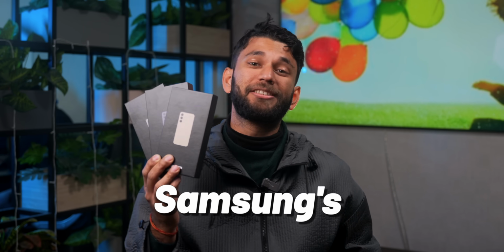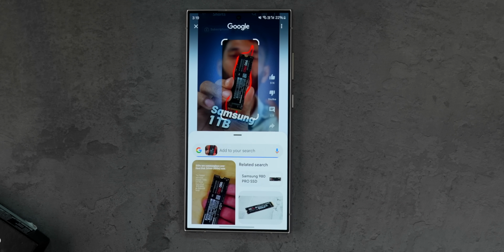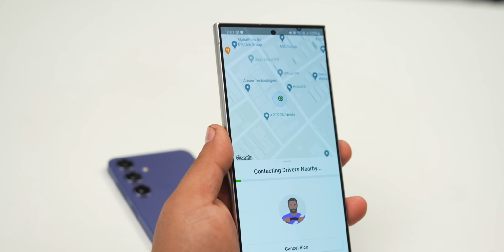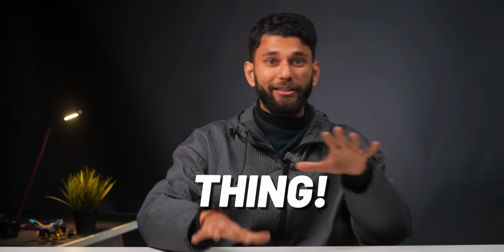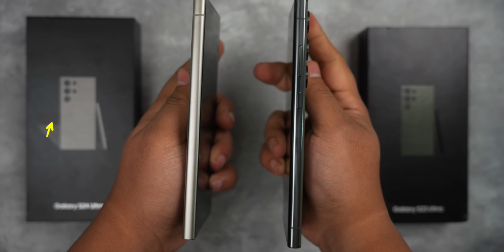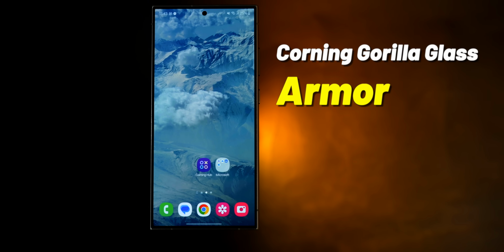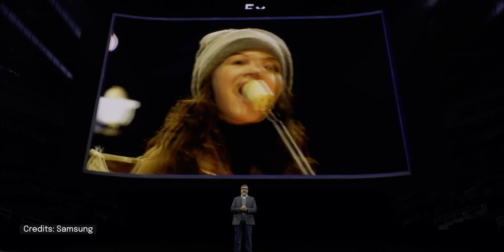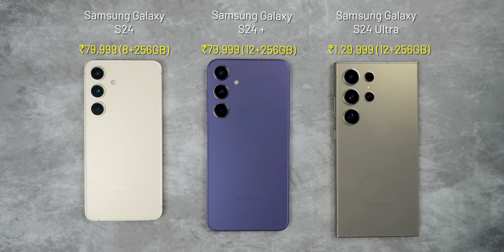We Tried The Best Android Smartphone! *S24 Ultra*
This video is made in collab with samsung

🌟 Team TechWiser 🌟